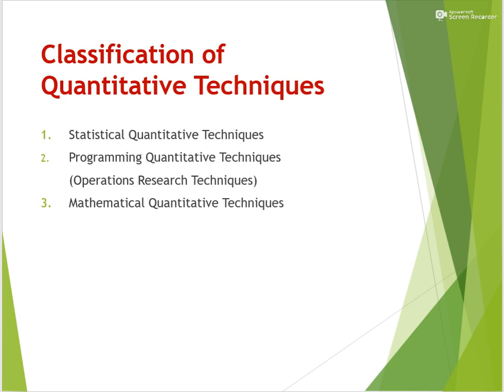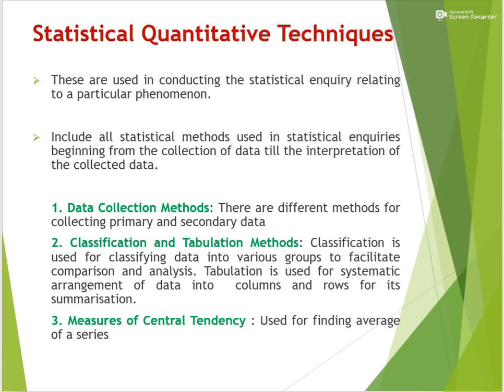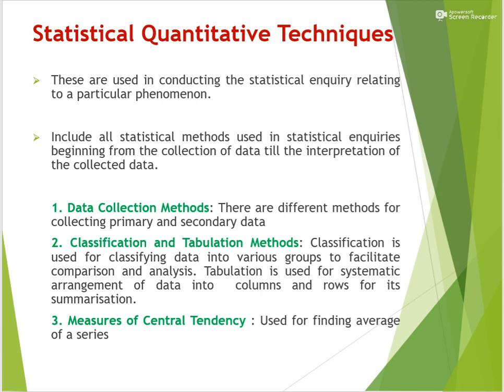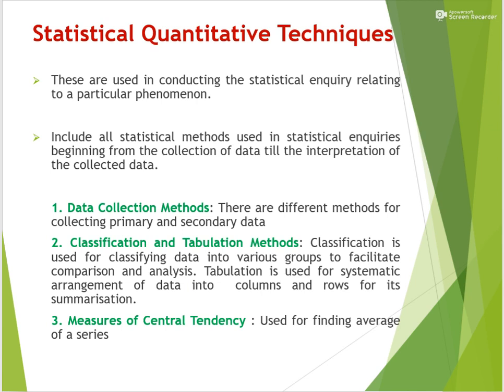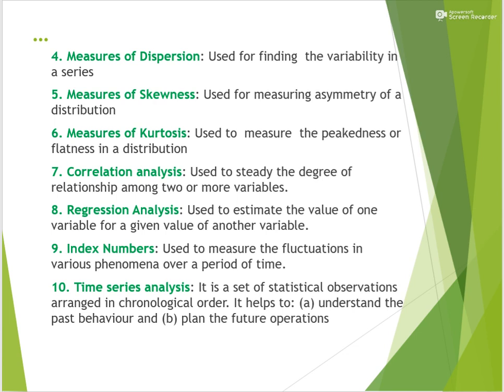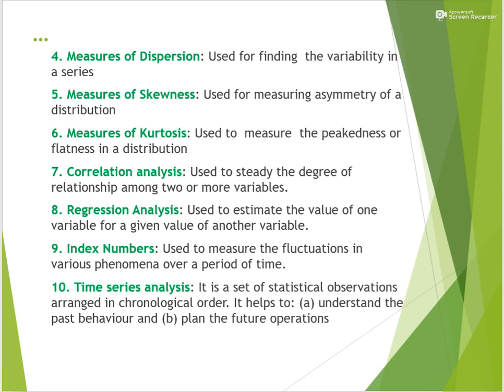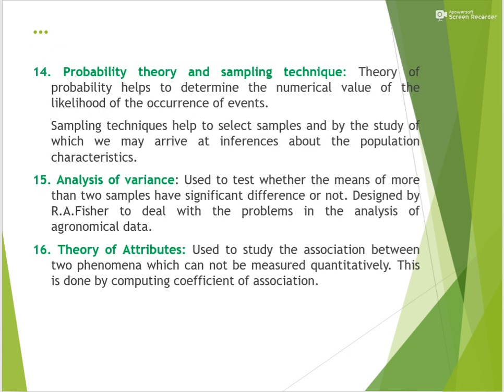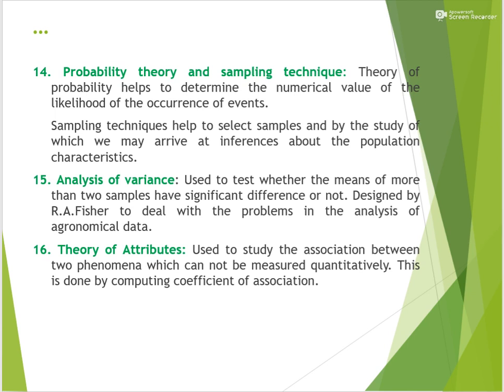QT 1 1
Quantitative Techniques B.Com 4th Semester